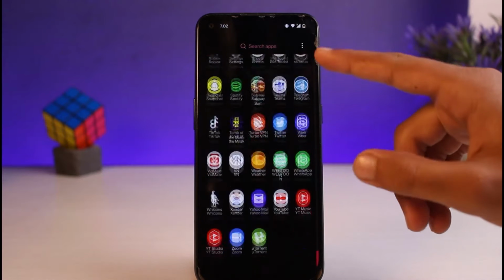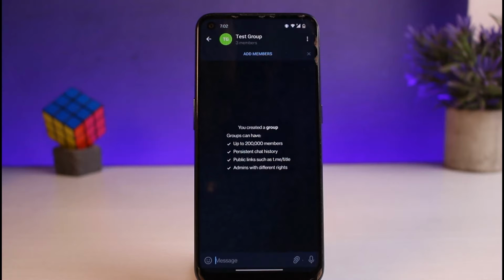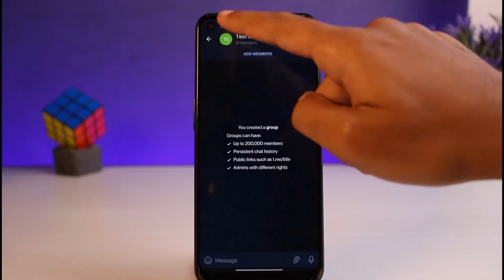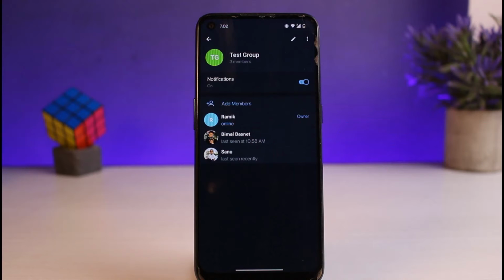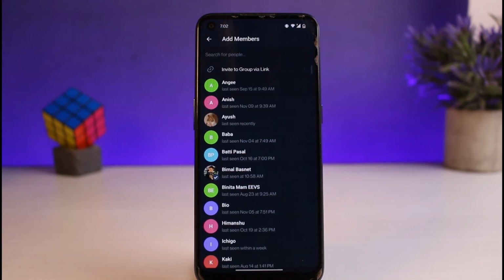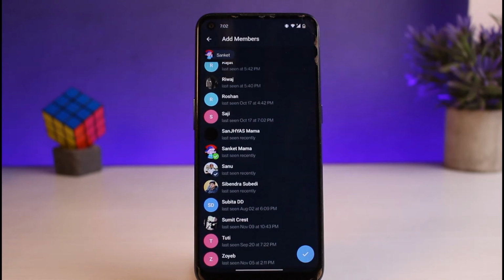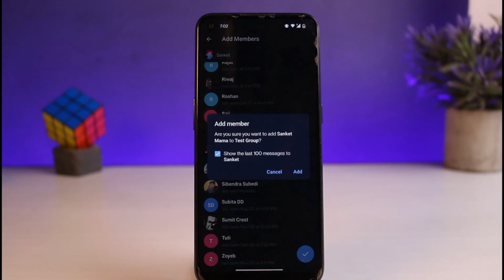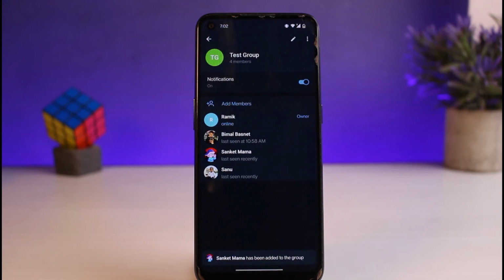How to Add People to Telegram Group | 2023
In this tutorial, I will guide you on How to Add People to Telegram Group.